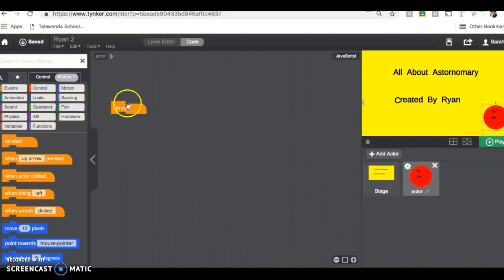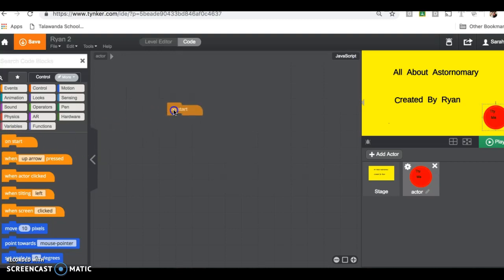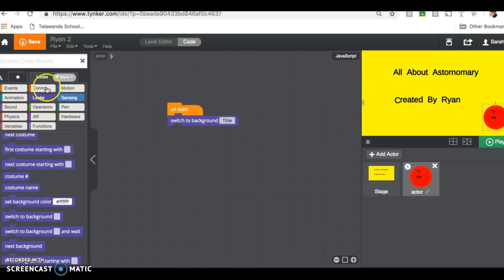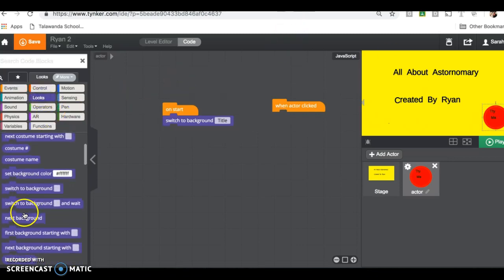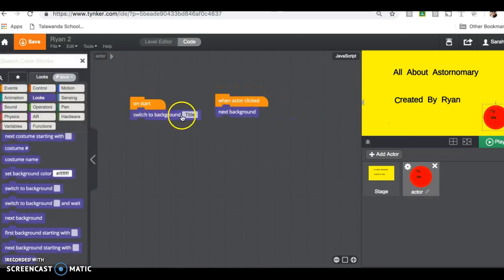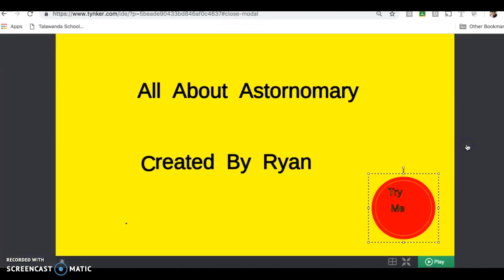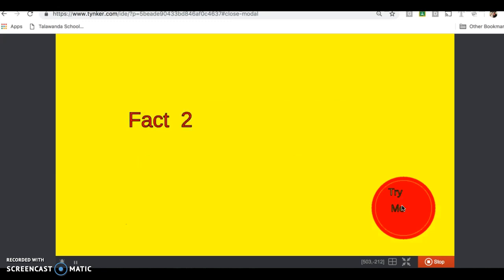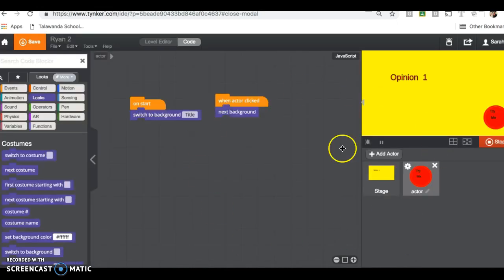How To Make a Button In Tynker